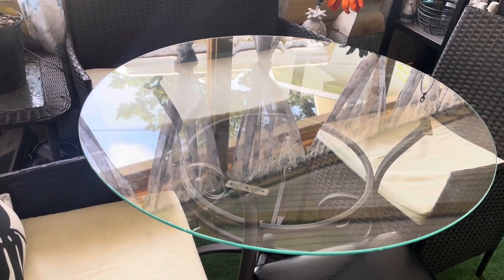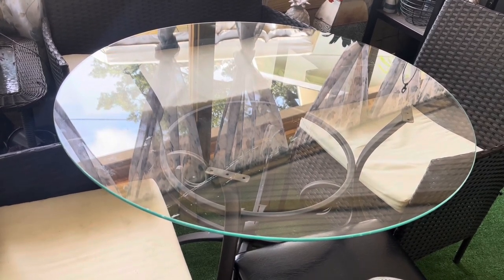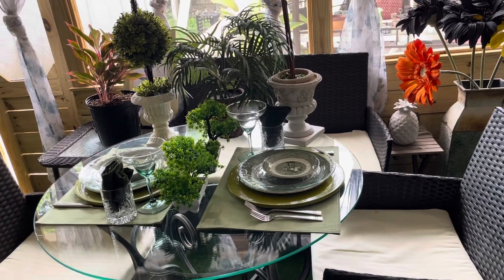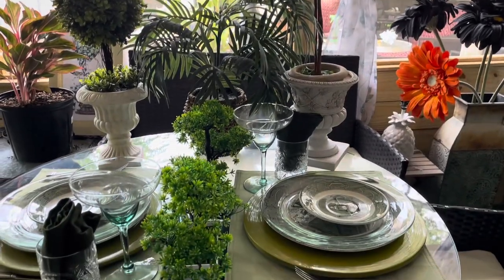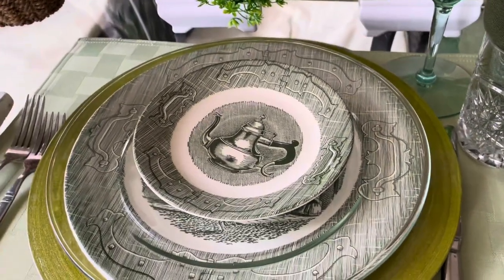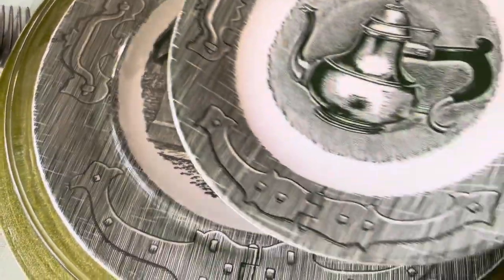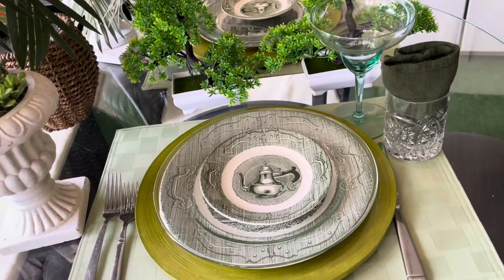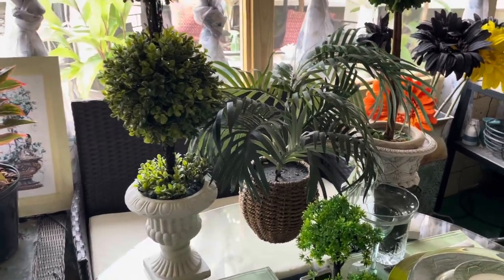Out door green tablescape ￼